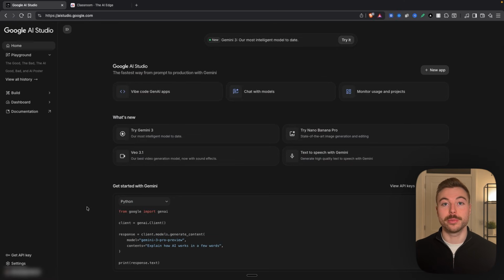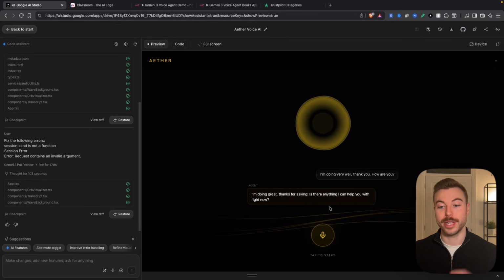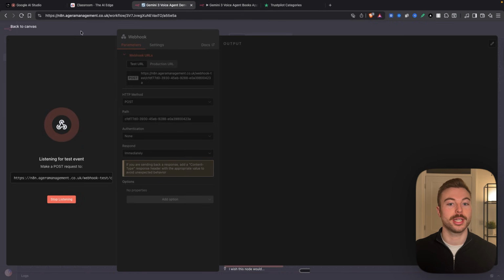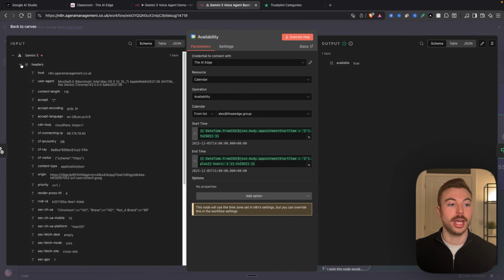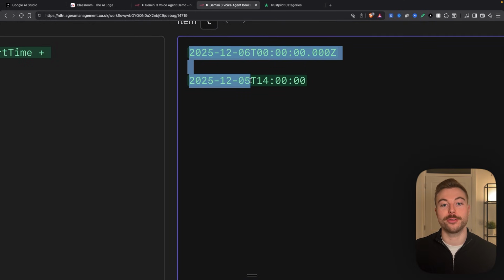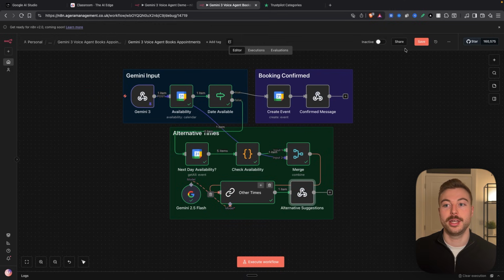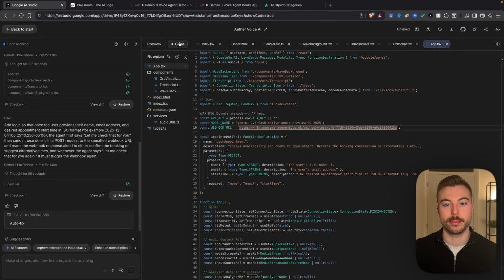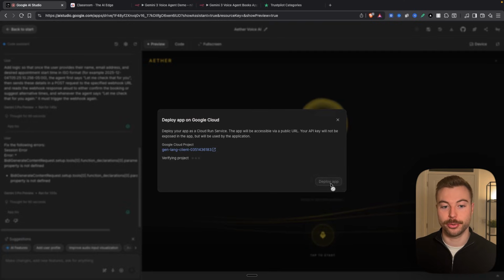Gemini 3 Pro Builds AI Voice Agents INSTANTLY! (Easily connect n8n)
👀 Video Overview:
Google just launched Gemini 3 Pro with native voice capabilities that let you build production-ready AI voice agents in minutes—no complex code, no expensive platforms like Vapi or Bland AI. In this video, I show you how to build a complete voice AI appointment booking agent using just one prompt in Google AI Studio, then connect it to n8n for real calendar automation and availability checking.

I demonstrate the entire workflow: creating the voice interface with a single prompt, connecting it to n8n webhooks, building calendar availability logic, handling double-booking prevention, deploying to a live URL, and customizing the entire interface to match a client's brand in under 2 minutes. This is the fastest and most cost-effective way to prototype voice AI for real business use cases.

🔍 What You'll Learn:
- What makes Gemini 3 Pro different from other voice AI platforms
- How to build a voice AI interface with one prompt in Google AI Studio
- Creating natural conversation flows with system instructions
- Connecting Gemini voice agents to n8n webhooks for real automation
- Building calendar availability checking logic in n8n
- Preventing double-bookings with smart date/time validation
- Using Google Calendar API for automated appointment creation
- Deploying your voice agent to a live URL (shareable with clients)
- Customizing the entire UI to match client branding in 2 minutes
- Why this costs $0 compared to $500-1000 for Vapi/Bland AI pilots

📌 Chapters:
0:00 – Live Demo: Voice AI Books Real Appointment
2:00 – Setting Up Google AI Studio (Gemini 3 Pro)
3:33 – Building Voice Interface with One Prompt
5:25 – Connecting n8n Webhook for Calendar Integration
8:42 – Calendar Availability Checking Logic
11:39 – Processing Time Slots & Blocked Appointments
13:29 – Handling Unavailable Slots with AI Responses
15:51 – Creating Confirmed Appointments in Google Calendar
16:47 – Testing Double-Booking Prevention
17:35 – Deploying to Live URL with Google Cloud
19:16 – Customizing UI to Client Brand in 2 Minutes

🔥 Why Watch?
- Build a production-ready voice AI agent in 2 minutes (seriously)
- Works on Google's FREE AI Studio—no subscription required
- No code required—just one prompt and webhook configuration
- See real appointment booking: name capture, email collection, calendar integration
- Watch the system handle double-bookings intelligently
- Learn n8n calendar automation logic that works for any business
- Deploy to shareable URLs clients can test immediately
- Customize entire interface (colors, branding) in under 2 minutes
- Cost comparison: $0 vs $500-1000 for Vapi/Bland AI pilots
- Perfect for agencies building client POCs and demos
- Gemini 3 Pro voice quality rivals ElevenLabs (but it's free)
- This is what voice AI prototyping looks like in 2025